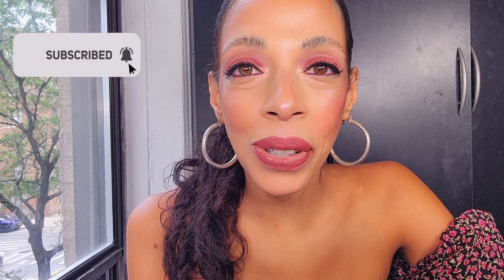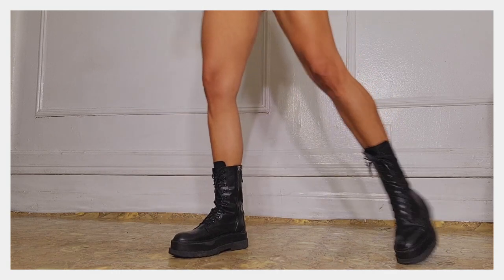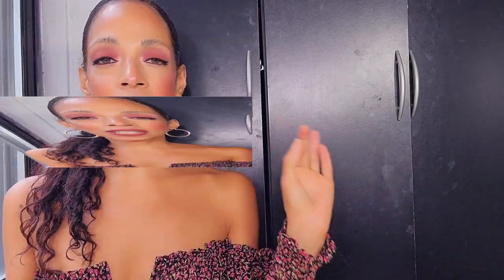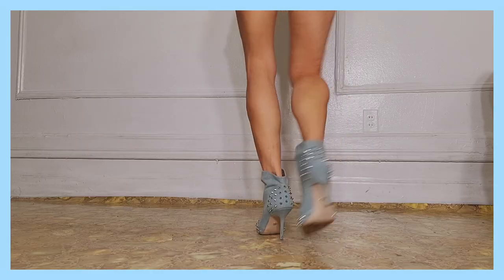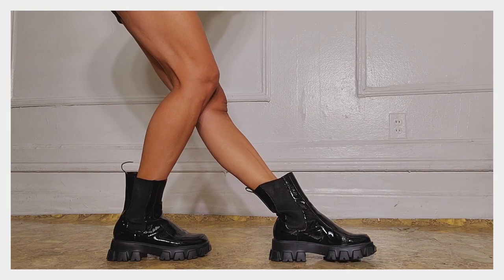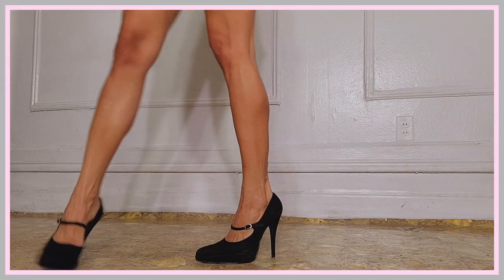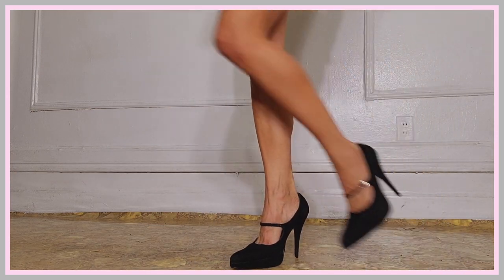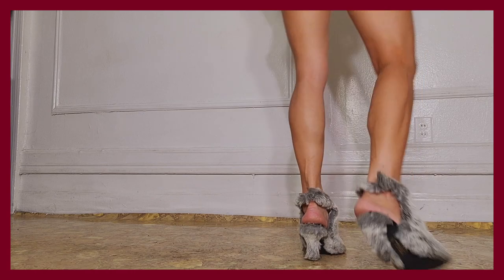TOP 10 STYLISH FALL/WINTER BOOT TRENDS (COMBAT BOOTS, KNEE HIGH BOOTS, JEWELED BOOTS, FURRY BOOTS?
TOP 10 STYLISH FALL/WINTER BOOT TRENDS (COMBAT BOOTS, KNEE HIGH BOOTS, JEWELED BOOTS, FURRY BOOTS? BOOT TRENDS 2021 FOR FALL/WINTER. WINTER BOOT TRENDS 2021. FALL BOOTS ESSENTIAL. YOUR GUIDE TO THE TOP 10 STYLISH BOOTS THIS FALL/WINTER. FALL BOOT HEELS.

HAPPY SEPTEMBER. Purrrrr HOLA!! y Bienvenido a STYLING YOUR LIPSTICK
WHAT'S NEW WHATS HOT WHAT'S TRENDING IN THE FASHION WORLD.

LIPSTICK @colourpopcosmetics
COLOURPOP: FRICK & FRACK
EYES: MELT COSMETICS MILLENIAL PINX @meltcosmetics_official
TOP I'M WEARING: SUN BECOMES HER (NO LONGER AVAILABLE)

BOOTS IN ORDER OF APPEARANCE:
1. BLACK PUNK BOOTS: MANGO
2. MONSE X GAO
3. FENDI
4. JEFFREY CAMPBELL JEWELED BOOTS (NO LONGER AVAILABLE)
5. VILLA ROUGE (NO LONGER AVAILABLE)
6. STAUD WALLY BOOTS
7. Z CRAVE COWBOY BOOTS (NO LONGER AVAILABLE)
8. MICHAEL KORS SUEDE BOOTS (NO LONGER AVAILABE)
9. COLLIN STUART (NO LONGER AVAILABLE)
10.JEFFERY CAMPBELL